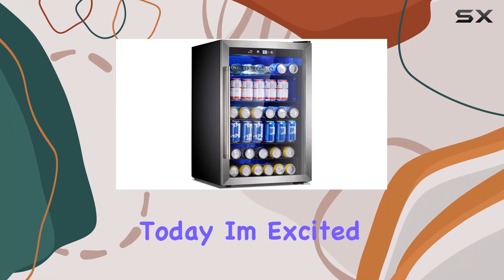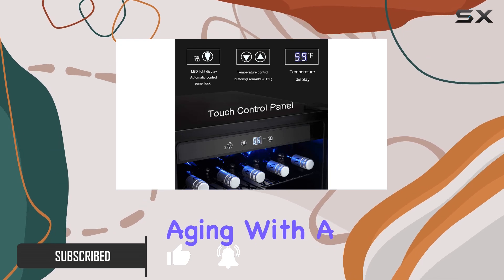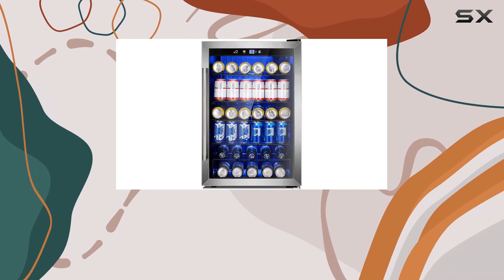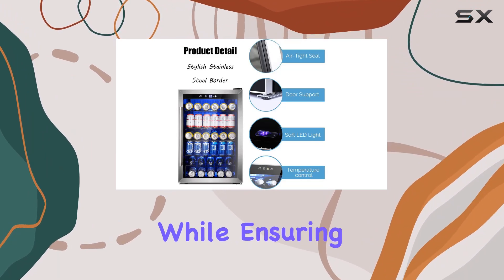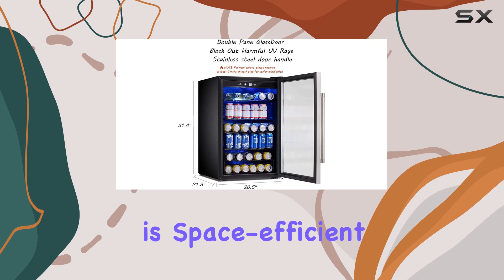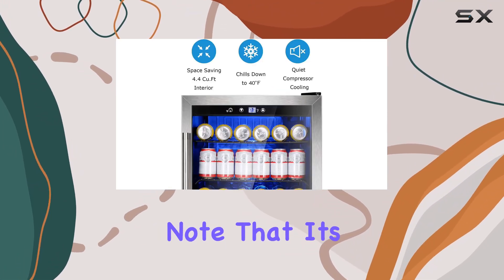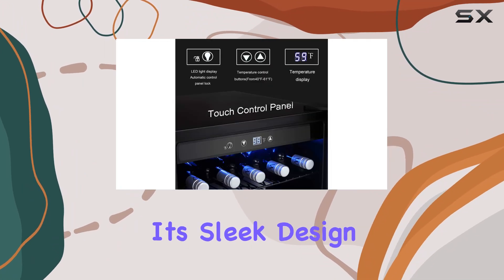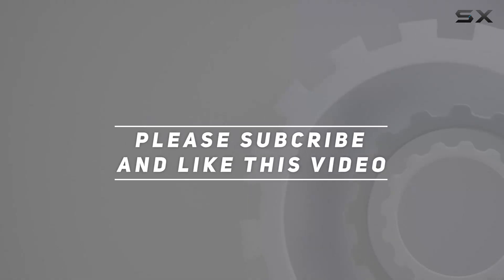Antarctic Star Beverage Refrigerator Cooler - 145 Can Mini Fridge Glass Door for Soda Beer or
0:00 Intro
0:06 Review

Things that we mentioned in this video:
Antarctic Star Beverage Refrigerator : B07V4RMMK8